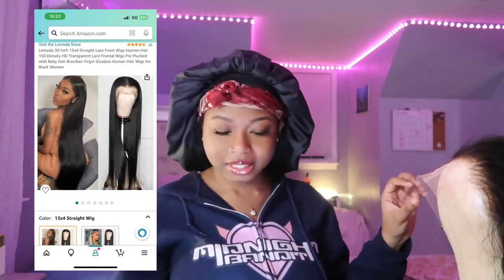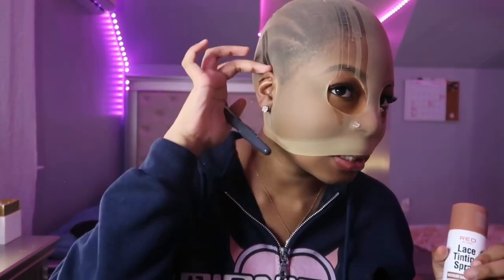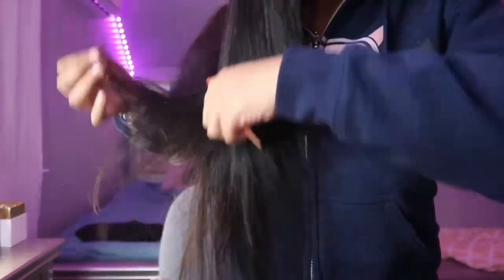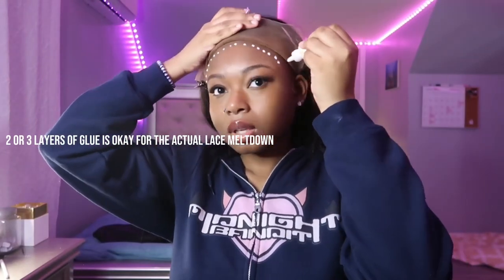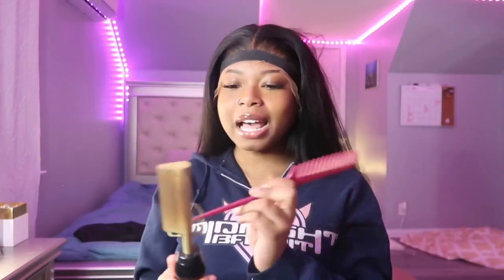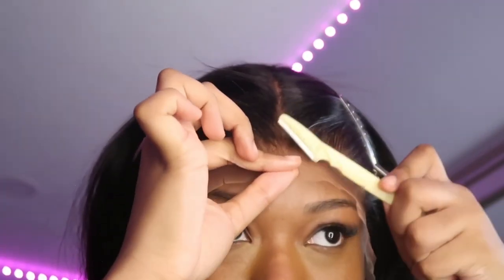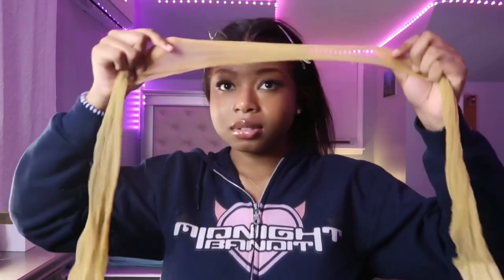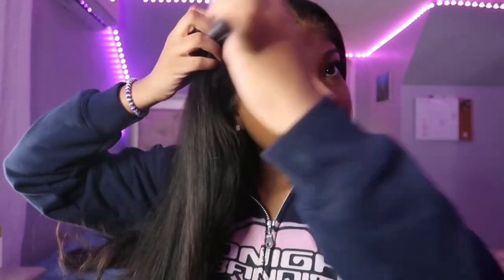UPDATED WIG INSTALL TUTORIAL ♥ | christine carter.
not officially back yet. a few people asked me to do a tutorial so here it isss. be backkk :)

♕ FAQ ♕
name: christine
age: 18
location: new york
what i film with: iphone 13 or canon G7X Mark II

timestamps ♥

00:00 intro
1:06 wig prep
2:10 wig cap
5:57 fitting
12:37 wig customization
14:42 lace cutting
15:43 melt process
18:55 wig customization pt 2 (final touches)
21:00 final look